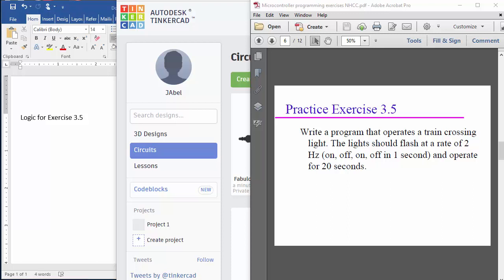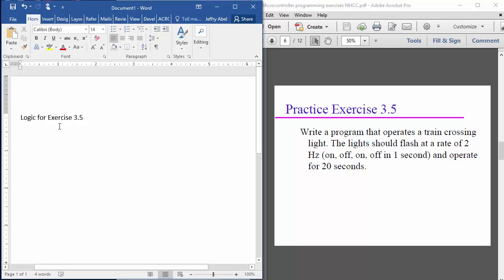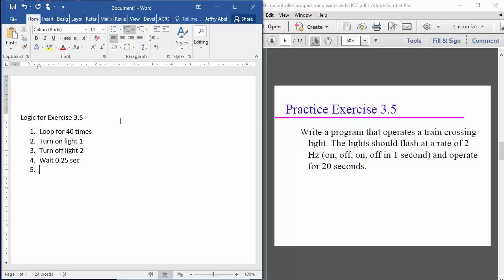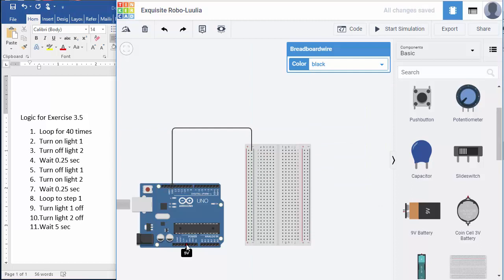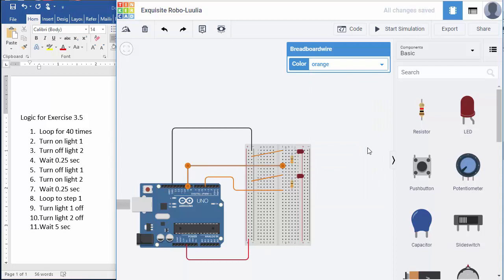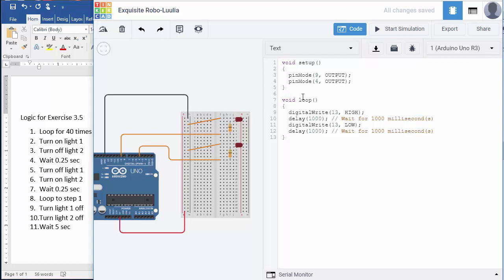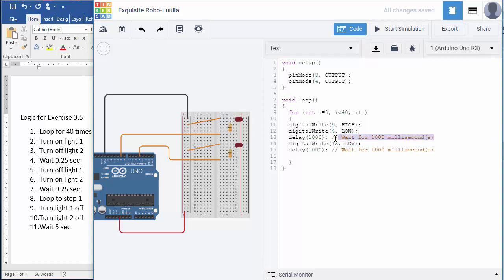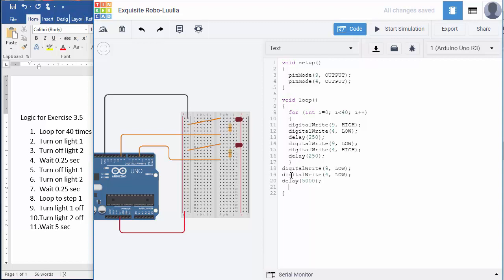Arduino Exercise 3 5